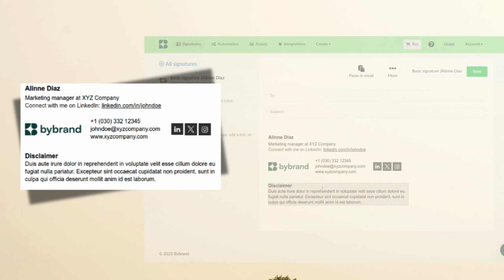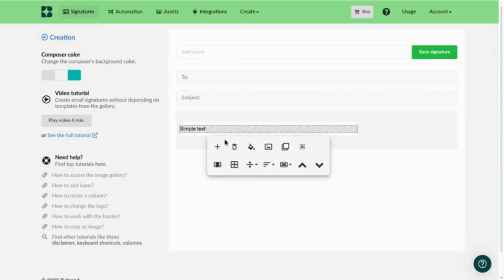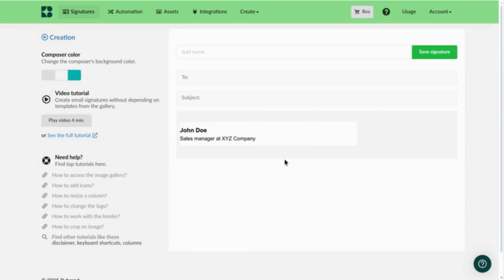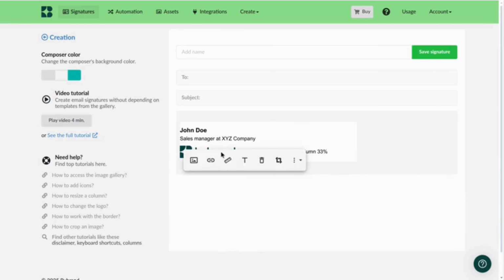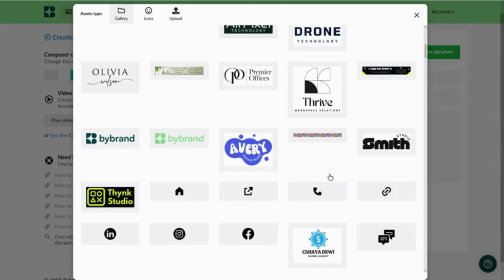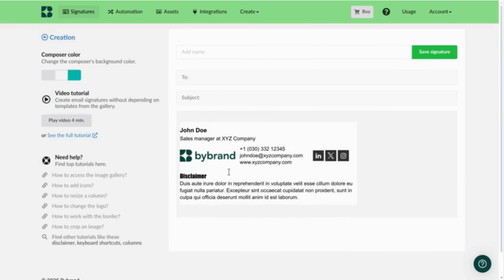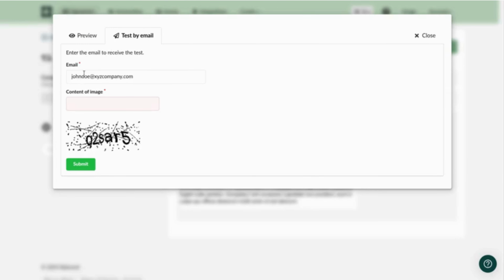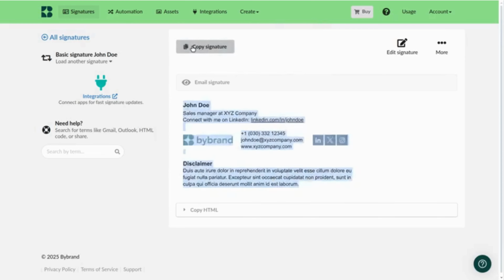Professional Email Signature from Scratch for Beginners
Learn how to easily create and customize your own professional email signature using Bybrand. This step-by-step tutorial shows you how to build an eye-catching signature from scratch that reflects your brand's identity.

- Create a signature from scratch
- Add your personal information
- Customize your signature with your brand colors
- Insert and resize your company logo
- Add social media icons
- Copy and paste to Gmail, Outlook, and other email clients

📌 TIMELINE:
0:00 Introduction
0:12 Getting started
0:25 Adding name and job title
1:04 Brand elements with table layout
1:42 Adding social media icons
2:24 Including a disclaimer
2:38 Save, preview, and testing
3:10 Copy and paste to email clients